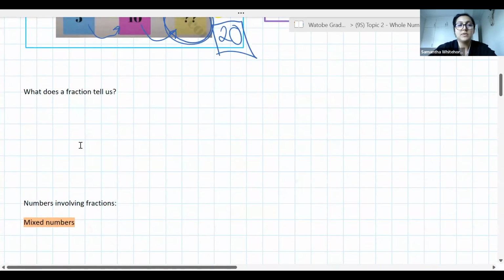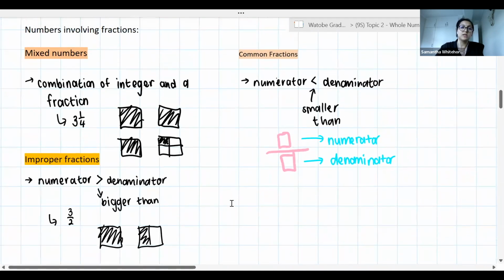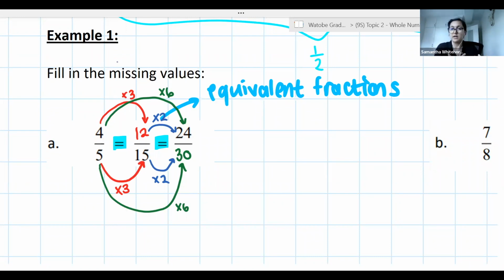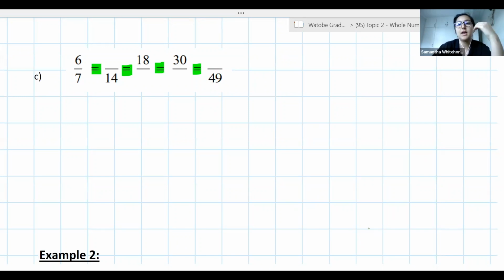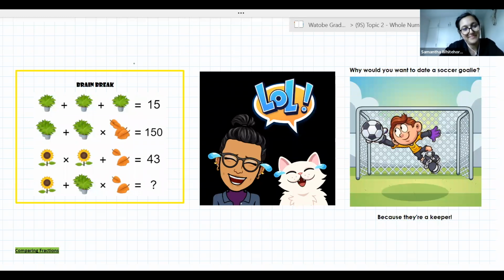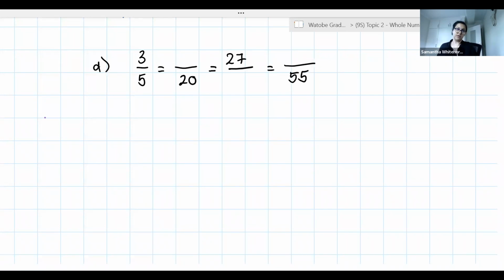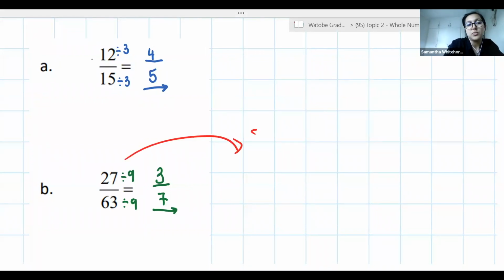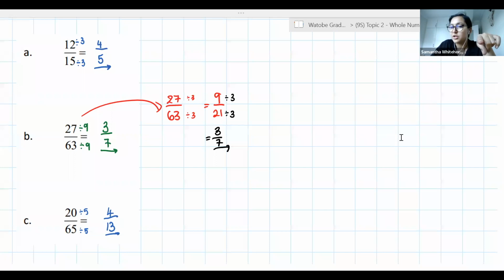Grade 9 - Whole Numbers and Integers (fractions - basics)